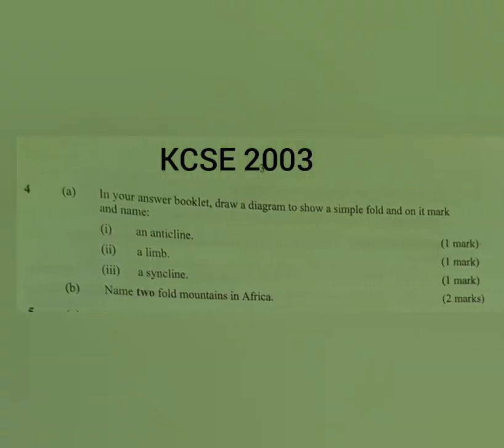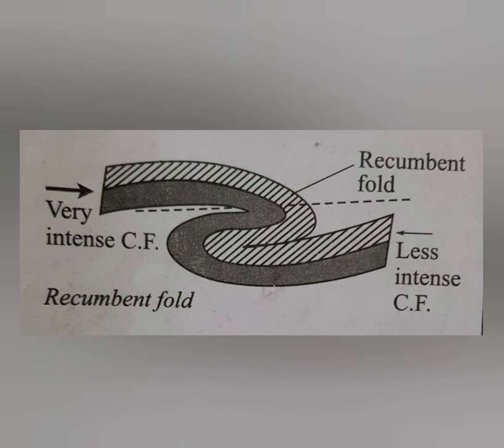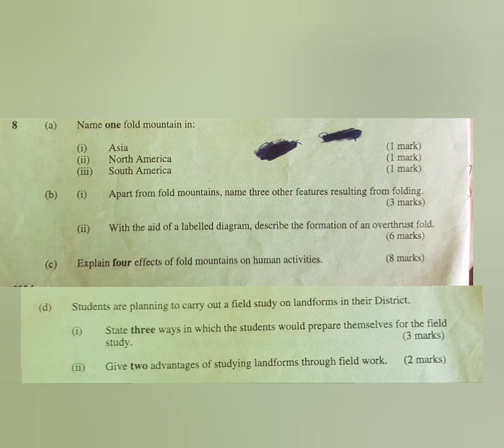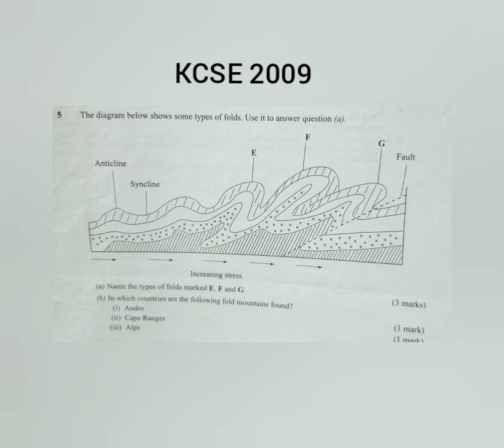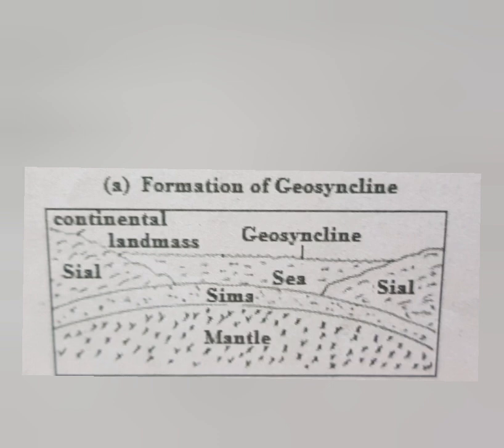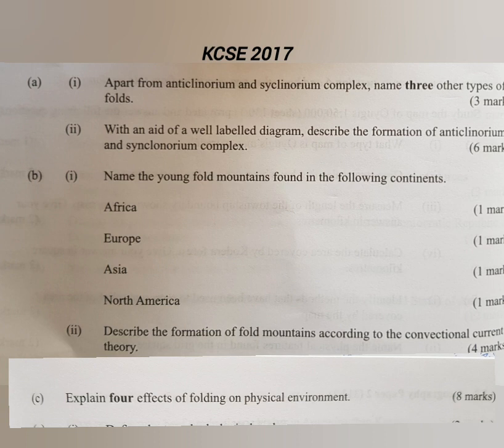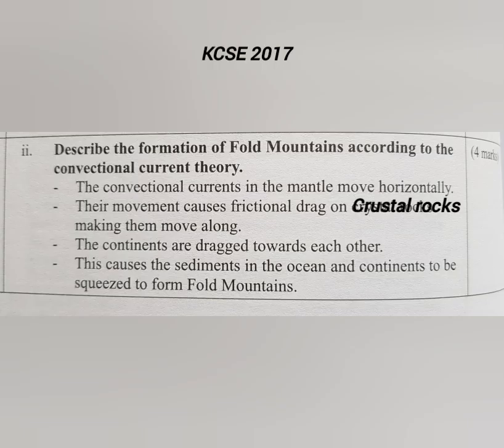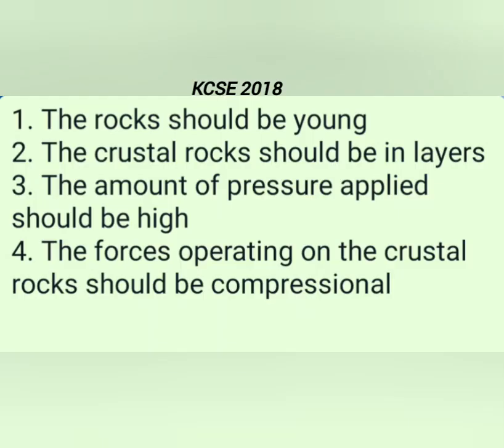KNEC Kcse past papers/ Geography kcse papers/ Kcse 2023 Geography prediction/Folding revision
All questions on folding tested in Kcse between 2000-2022